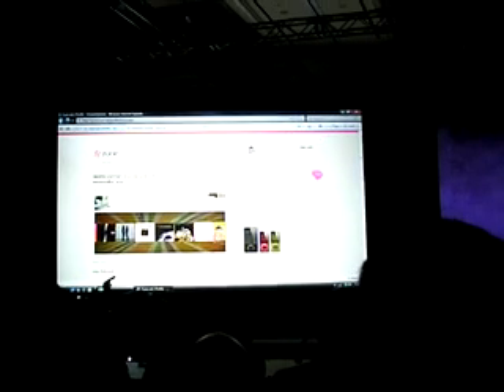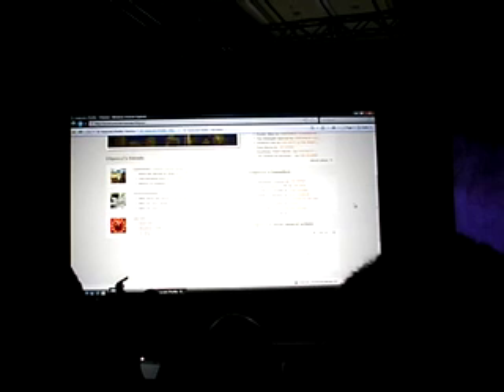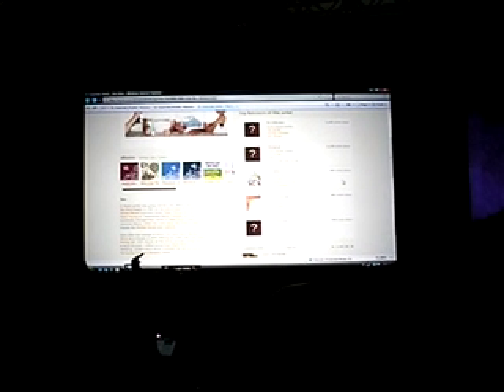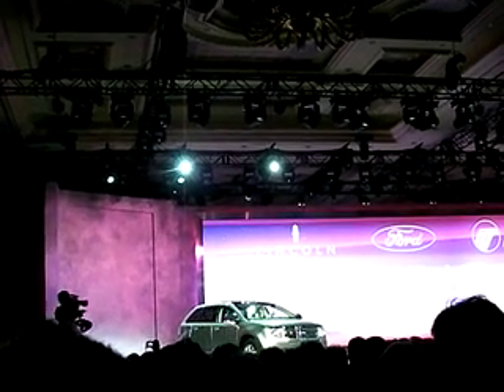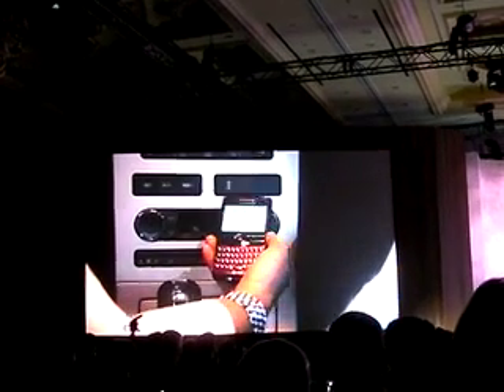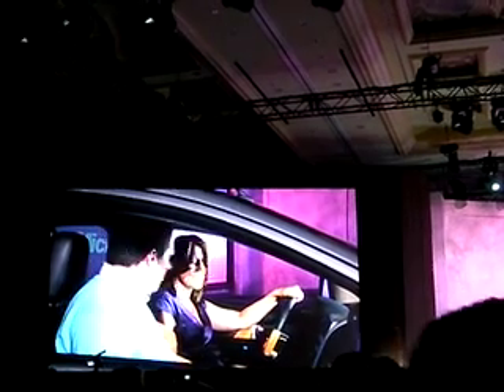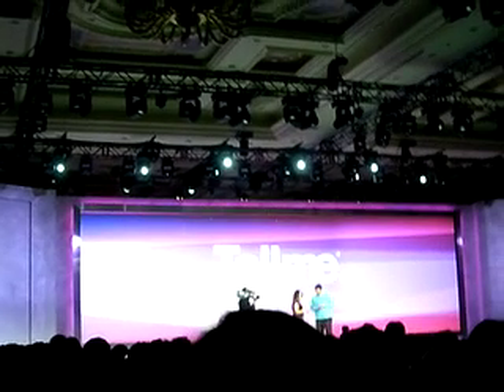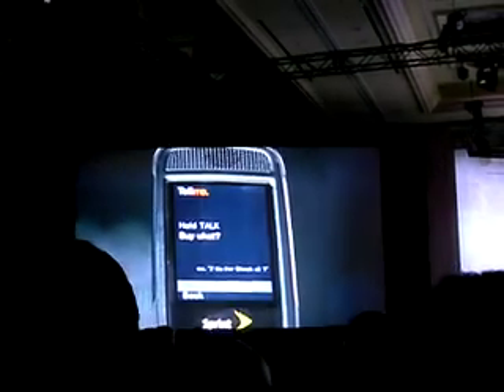2008 International CES Pre-show Keynote (Bill Gates) 6/7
6:30 p.m. Sunday, January 6, 2008, The Venetian, Palazzo Ballroom